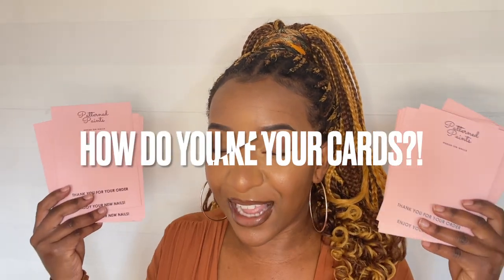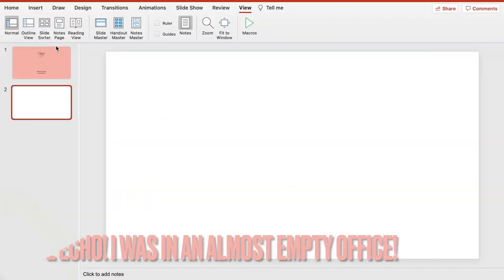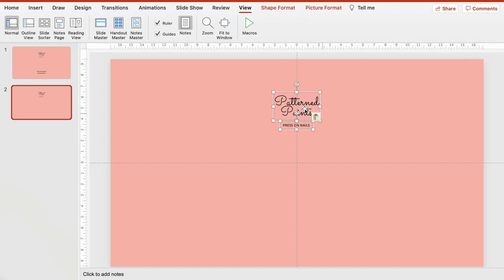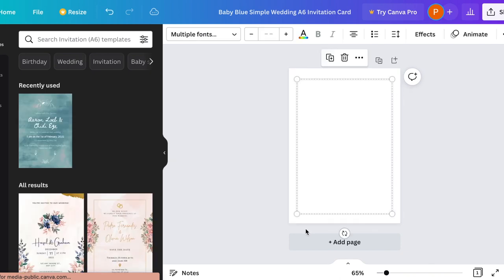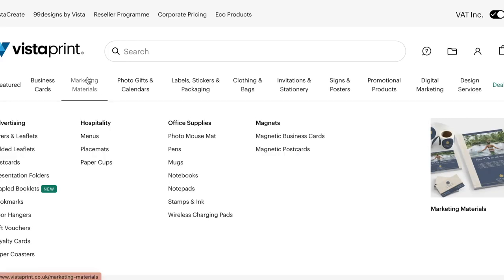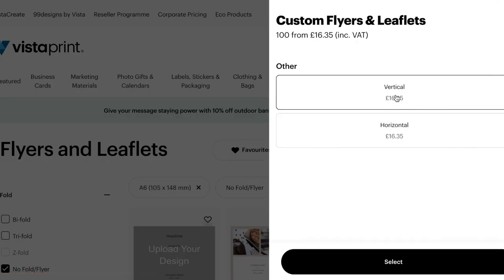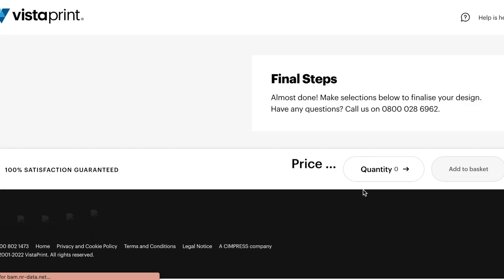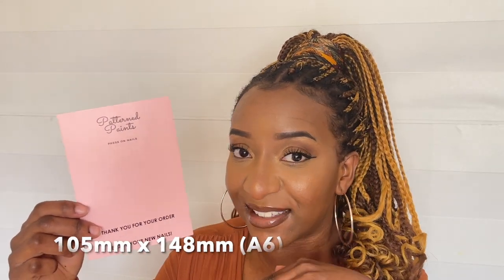How I Make My Press On Nail Business Packaging Cards From Start to Finish! | Canva | VistaPrint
A quick video answering a SUPER common question on my channel :) Hope this helps those of you who wanted to know! These cards are used to apply press on nails for packaging in ziplock bags.

This guide can also be helpful if you're wondering how to make general small business cards / thank you cards!

Thank you sooo much for watching xx let me know if there's anything else you'd like to see specifically!